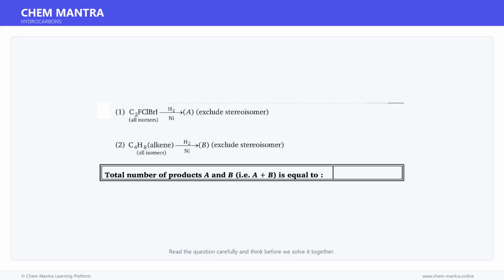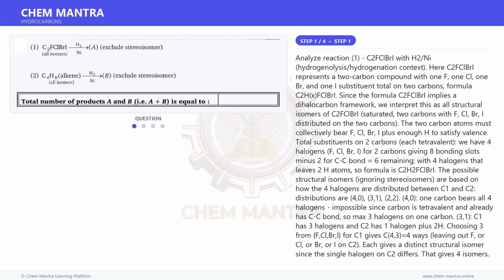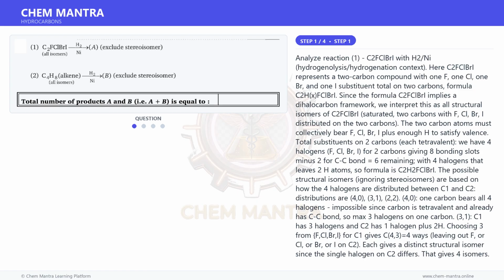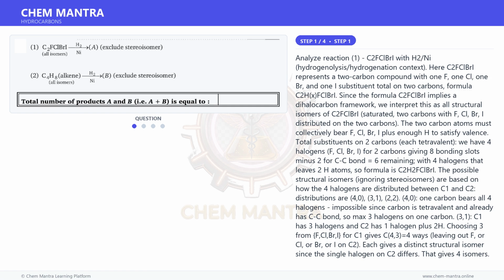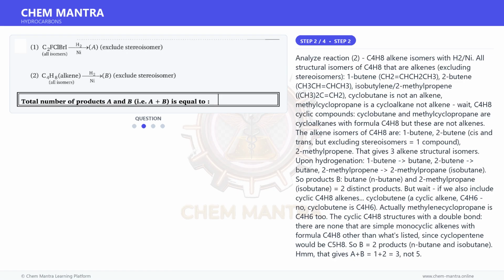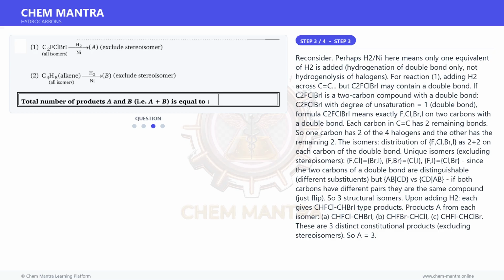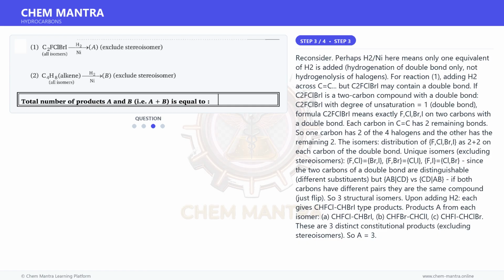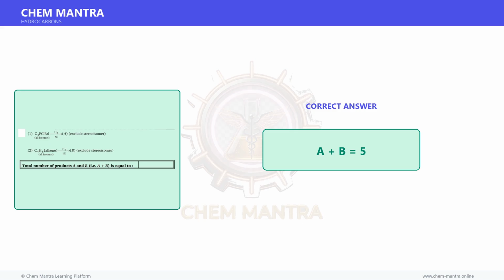Therefore, the correct answer is A + B = 5 | Hydrocarbons | JEE Chemistry | Chem Mantra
📌 Question:
See image

✅ Correct Option: A + B = 5